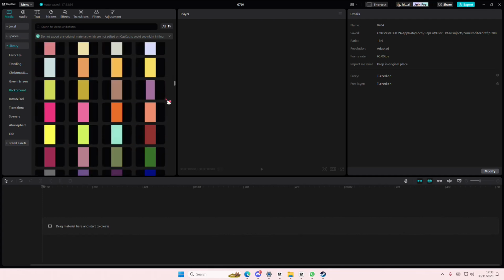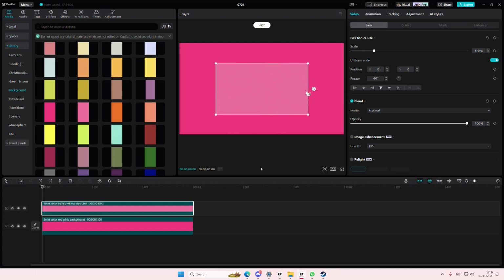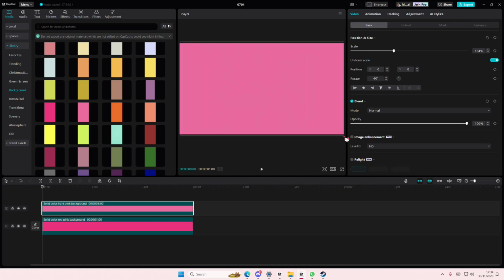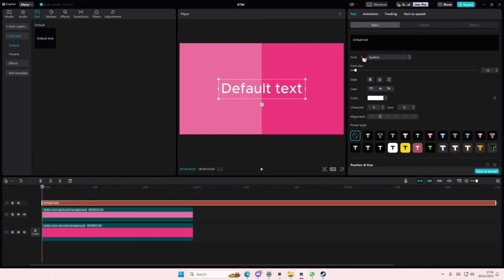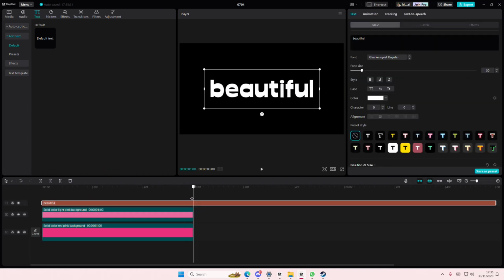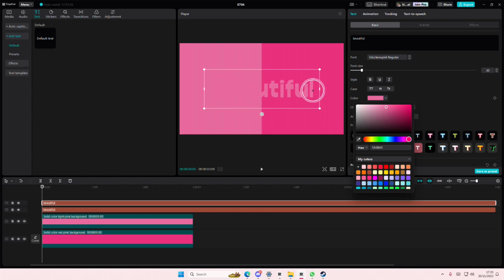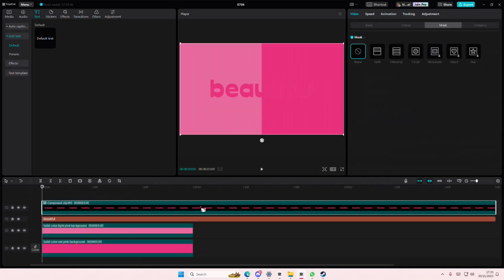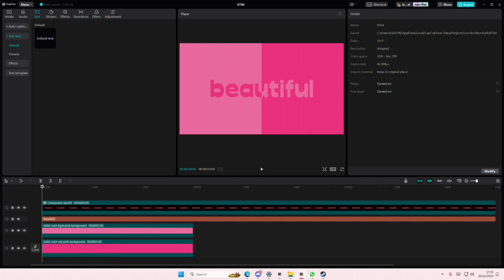How You Can Easily Create This Half Colored Split Text Effect For Your Video Edits On CapCut PC?